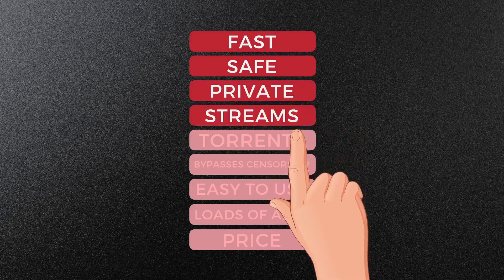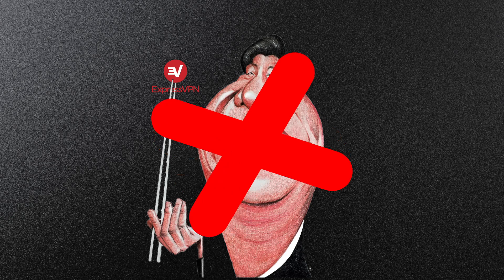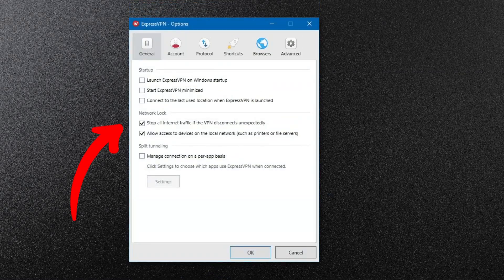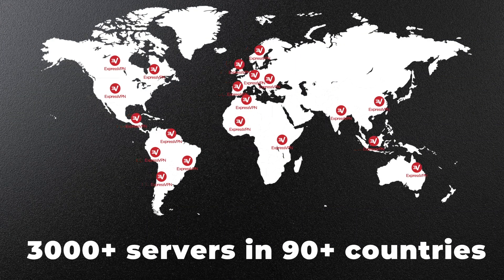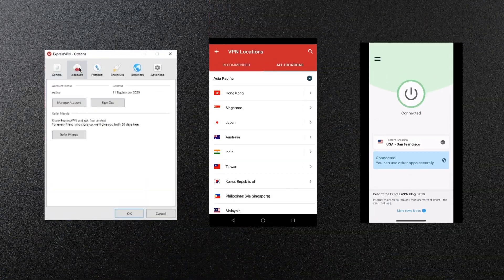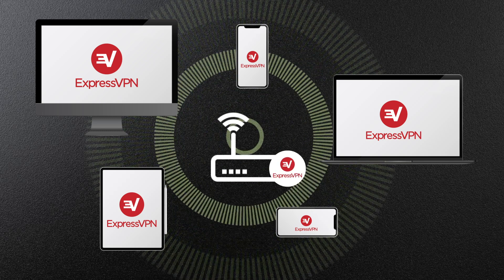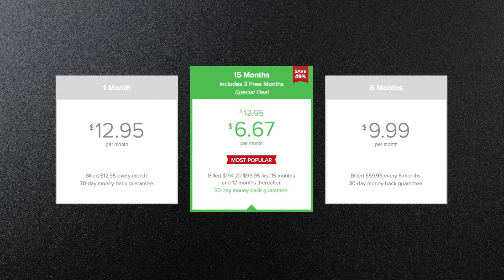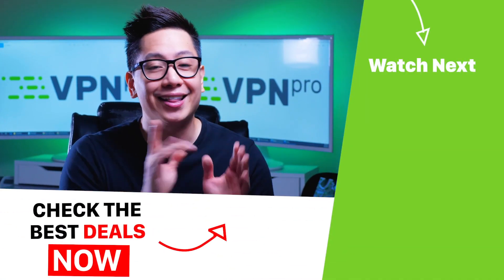ExpressVPN review 2020: All you need to know + LIVE demonstration & speed tests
Watch my new and in-depth ExpressVPN review, where I explore its features, run speed tests and do a live showcase of the app so you can see how it works.
Find out why ExpressVPN has such a stellar reputation and decide whether it’s actually worth all those dollars.

\\TIMESTAMPS//
0:26 Pricing compared
0:59 Privacy features
1:03 Is ExpressVPN owned by China?
1:19 No-logs policy proved in real life
1:39 Security features reviewed
2:15 Does iOS app have a kill switch?
2:33 How well does ExpressVPN perform?
2:43 ExpressVPN speed test results
2:55 Streaming capabilities
3:12 MediaSreamer feature for streaming
3:34 Torrenting
4:06 Ease of use: live demonstration of the apps
4:36 Apps
4:53 ExpressVPN firestick: does it have a dedicated app?
5:17 Censorship: can ExpressVPN bypass the Great Firewall of China?
5:50 Customer support
6:10 Pricing
6:30 Best VPN alternatives to ExpressVPN
6:39 Bottom line: Is ExpressVPN the best VPN?
6:57 When to choose ExpressVPN

ExpressVPN is genuinely one of the best quality VPNs I’ve reviewed. It’s fast, it’s incredibly secure, it’s great for streaming, there are handy extra features, it ticks nearly all the boxes. There’s just one major drawback - ExpressVPN is expensive. The price is more than nearly any other top VPN on the market.
ExpressVPN also has a strict no logs policy. It doesn’t collect connection logs, activity logs, or any other data. This has actually been proven on at least two occasions.

ExpressVPN uses the AES 256-bit encryption method, which is standard practice for top VPNs. It’s military grade and virtually unbreakable.
ExpressVPN is also in the process of launching a proprietary protocol called Lightway, which is guaranteed to blow our minds when it comes to speed and security.

Many VPNs have highs and lows when it comes to speed, but I ran a bunch of ExpressVPN speed tests, and speeds were consistently fast.

ExpressVPN is also great for streaming. It has access to a bunch of other awesome streaming platforms. And it has a Smart DNS feature named Media streamer, which lets you stream without encrypting your traffic.

ExpressVPN focuses on simplicity. The app interfaces are nearly identical, so it’s super easy to move from one to the other. There’s only a few buttons, and everything has clear explanations. I’d have to say that it’s nearly over-simplified, as some of the customization options I’d like to see aren’t here. However, if this is your first VPN, you won’t feel lost when you’re navigating these apps.

You will love this VPN if  you’re a first time VPN user, if you want a fast, secure VPN for streaming, if you’re particularly concerned about privacy, and you don’t care about the price.